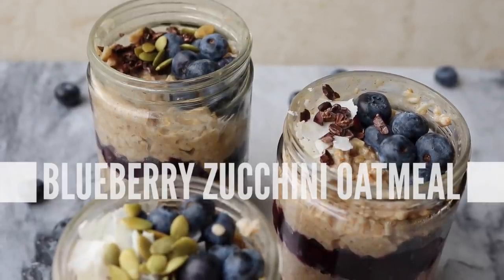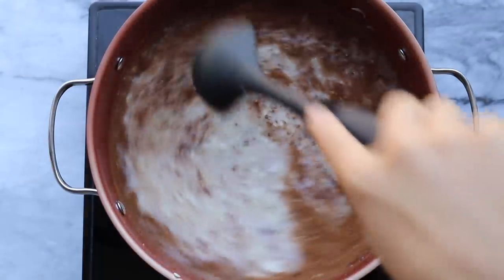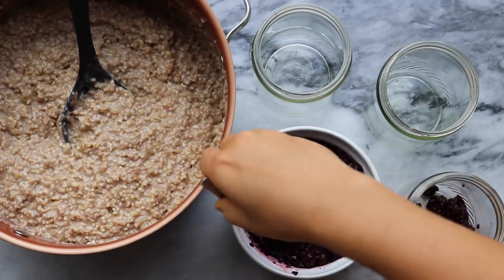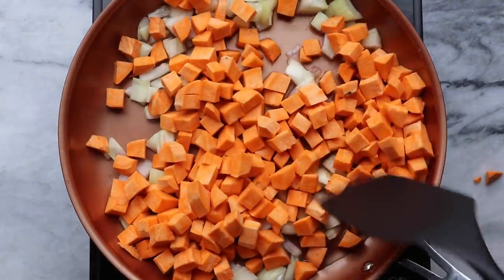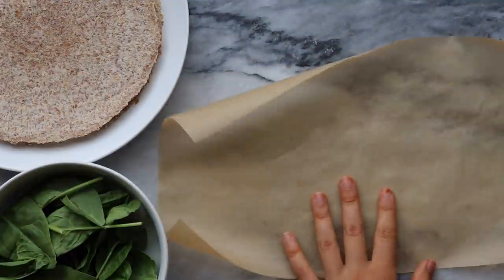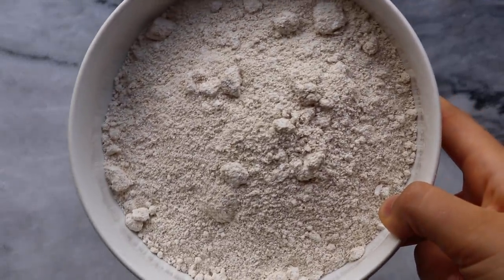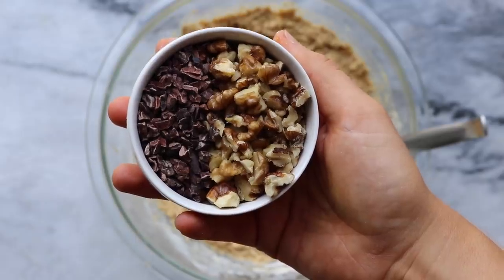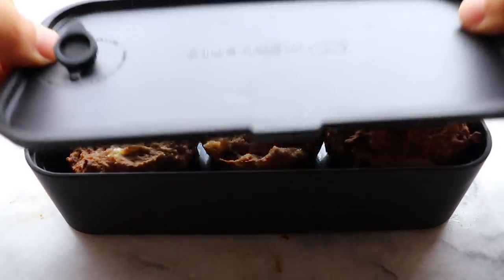3 Make Ahead Vegan Breakfasts for School/Work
Here are 3 Vegan Breakfast Recipes that are perfect for Meal Prep or busy mornings before School or Work! The full printable recipes are linked below :)

• Cameras:
For Vlogging - Canon G7x
For Recipes - Canon 80D
• Software: Final Cut Pro